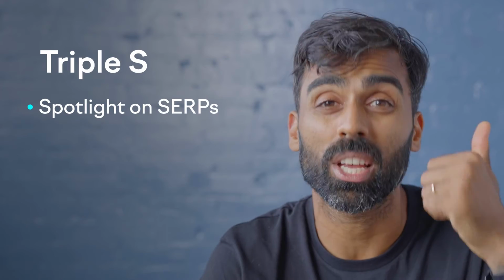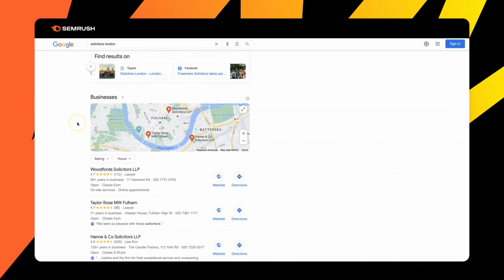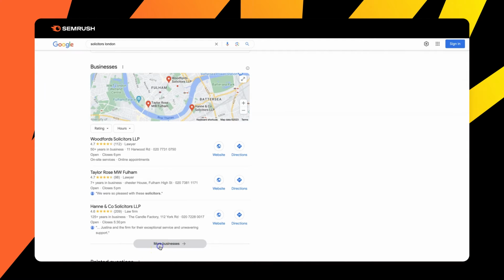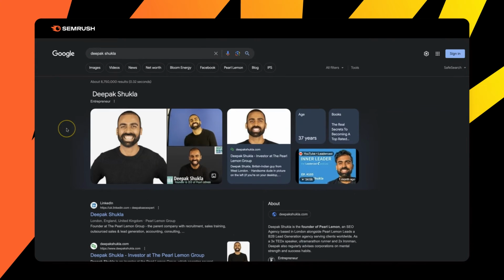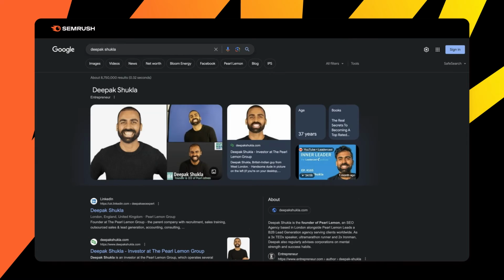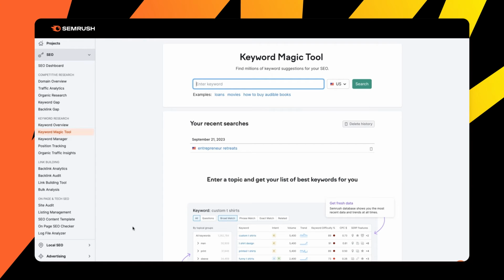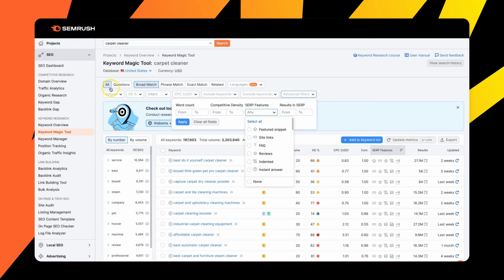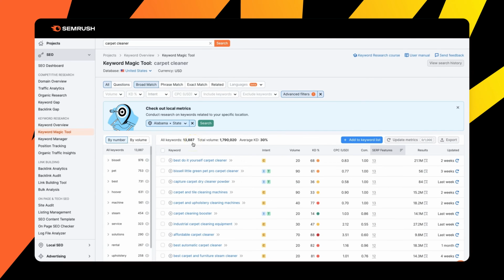Featured Snippets and SERP Features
Optimize your content for top-of-SERP visibility! 🚀 Take your SEO knowledge up a notch with our FREE courses ▶︎

📈Want to elevate your online presence? Discover how featured snippets, local packs, knowledge panels, and more can catapult your visibility. Learn strategies to ace these SERP features and revolutionize your online impact!

This is episode 8 of our SERP Mastery series starring Deepak Shukla, founder of the Pearl Lemon Group. Over the course of 10 episodes, you’ll discover the importance of search engine visibility, gain insights into Google's algorithm, and learn proven strategies to optimize your website and content for top-ranking positions.

📣 Be sure to follow the series so you don’t miss out on any of the episodes ▶︎

Here’s what will be covered in this video:
00:00 Intro
01:24 Rich media placements
02:44 SERP queries
06:11 SERP features on Google

NEXT STEPS:
1️⃣ Be sure to watch until the end so you don’t miss any of these strategies, essential for SERP visibility.
2️⃣ Give this video a like so we know you’re getting value from it
The opinions of the speaker are his own and might not match the opinions of Semrush
KEEP IN TOUCH!